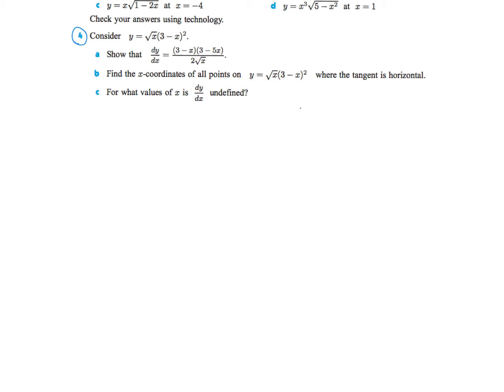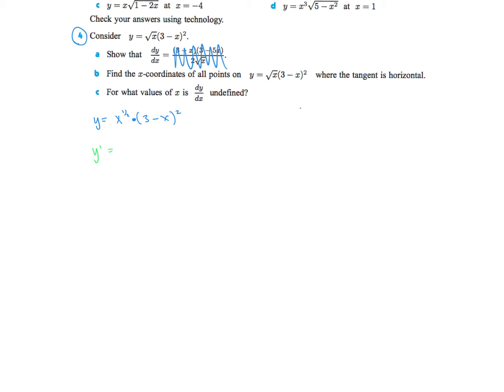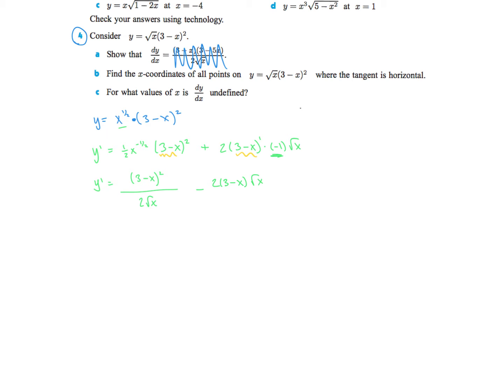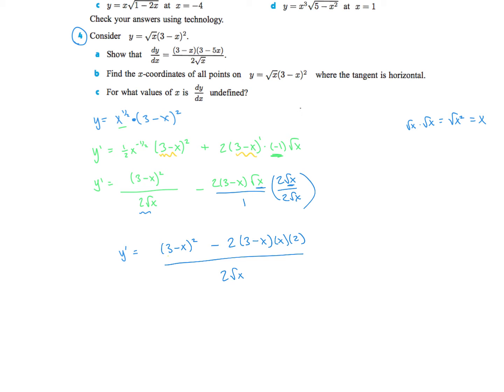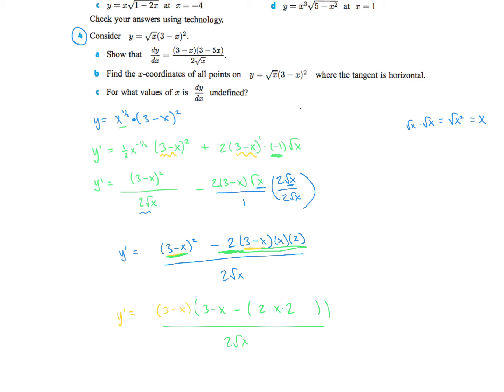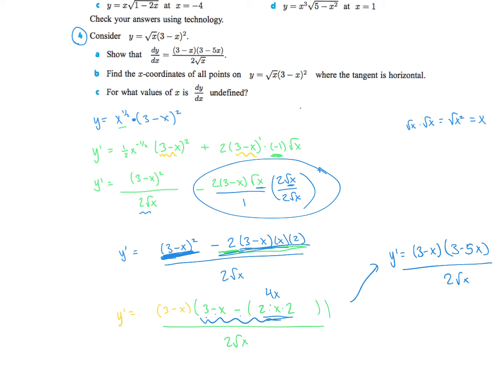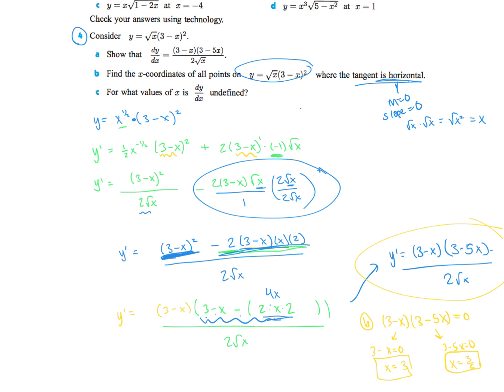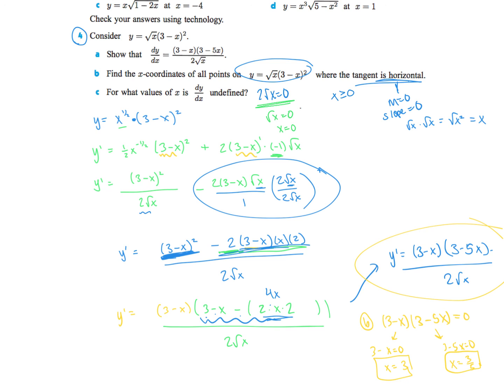E. Product Rule - HW #4